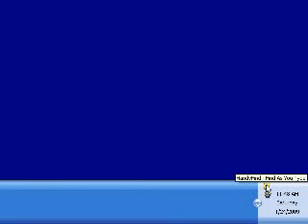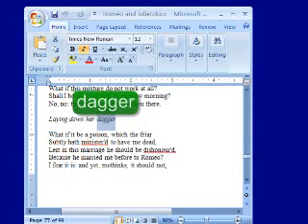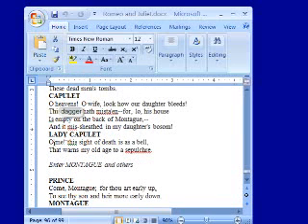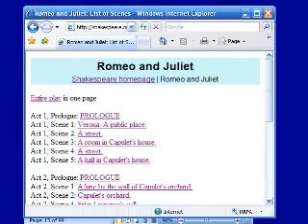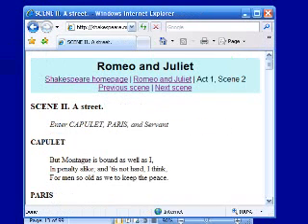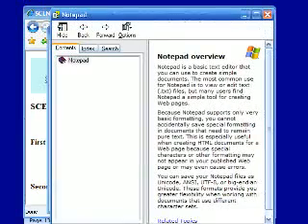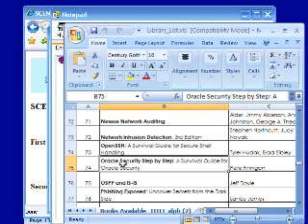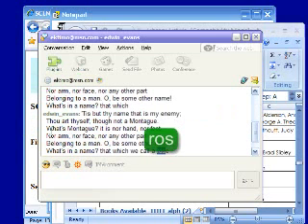HandyFind Demo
for more info. HandyFind is a quick and easy way to navigate documents and web pages. Don't use the Find dialog. Don't scroll around. Just type where you want to go!